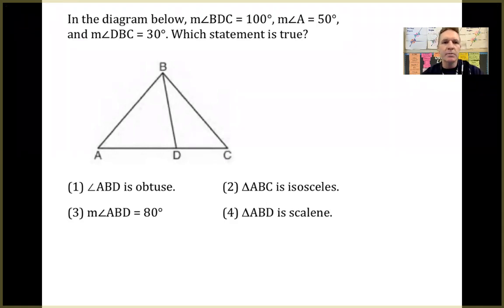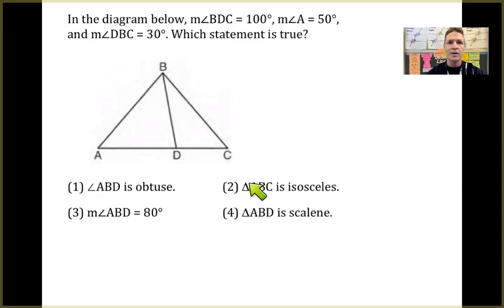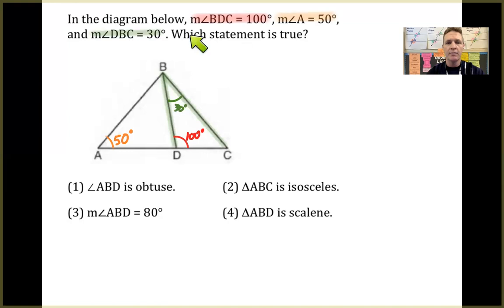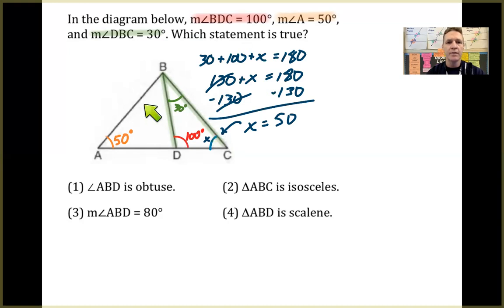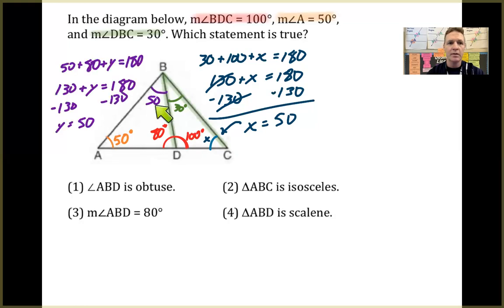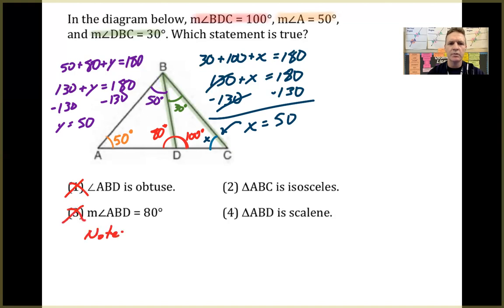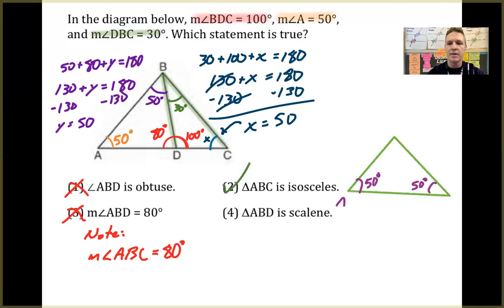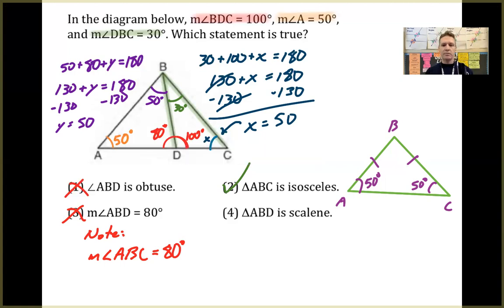Unit 3 Review #6